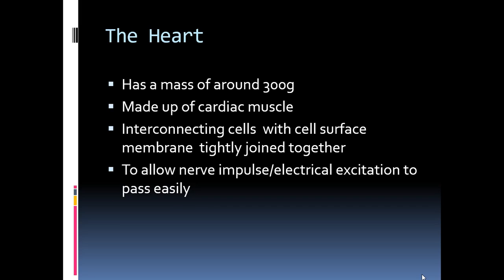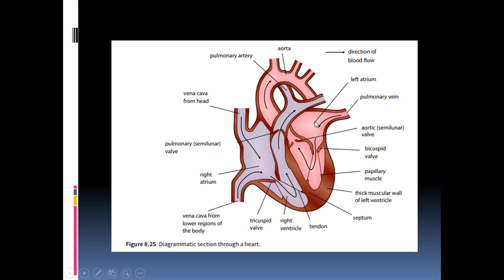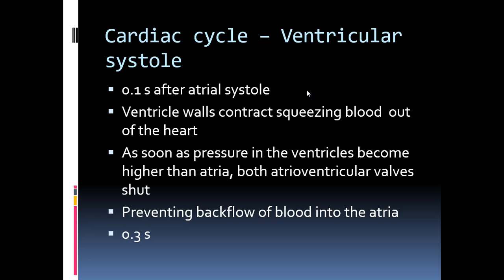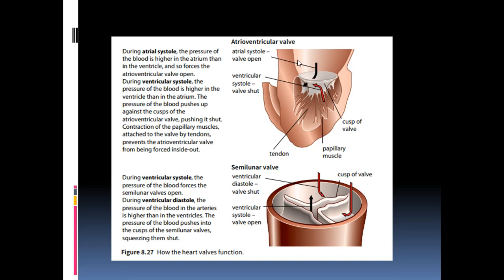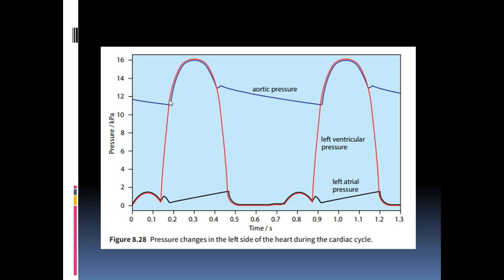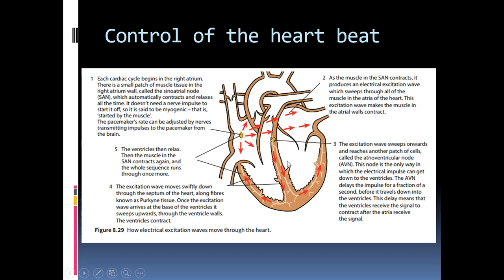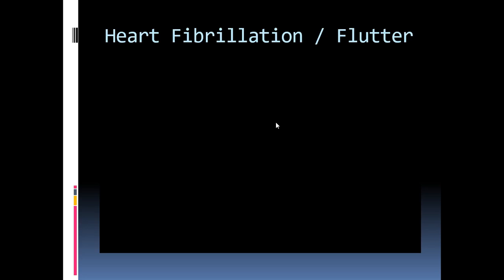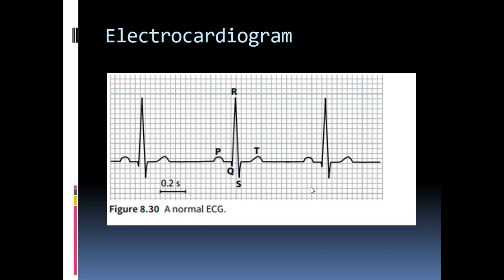Transport in Mammals Part 4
Part 4 of Transport In Mammals (Chapter 8)